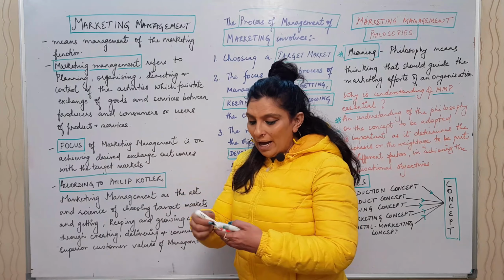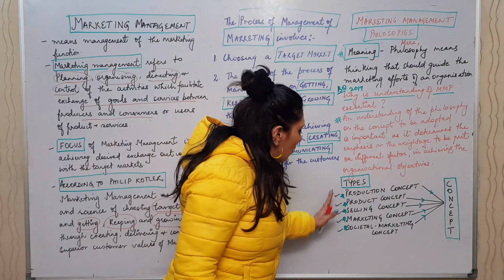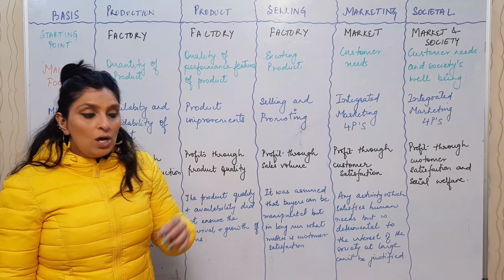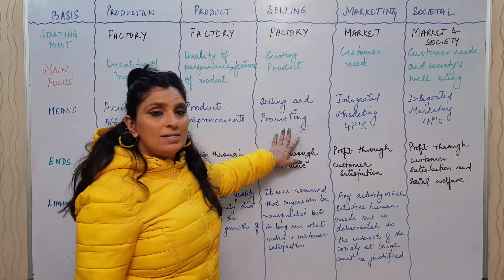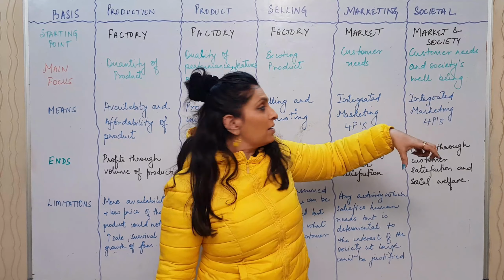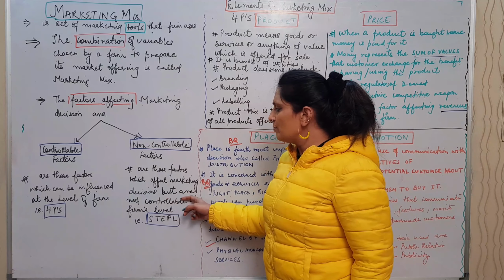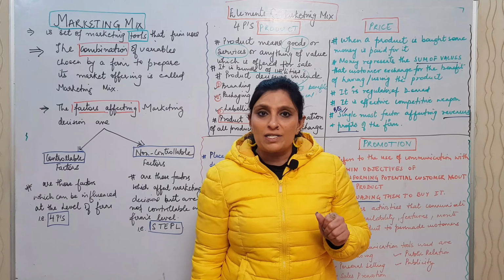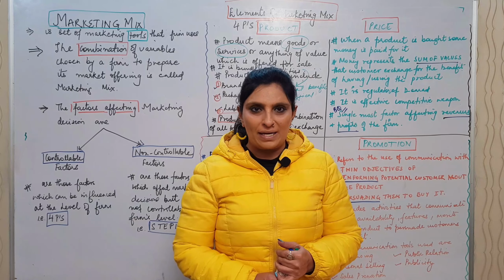MARKETING MANAGEMENT PHILSOPHIES, MARKETING MIX & 4P'S (ELEMENTS OF MARKETING)